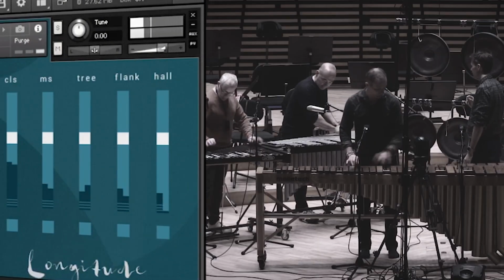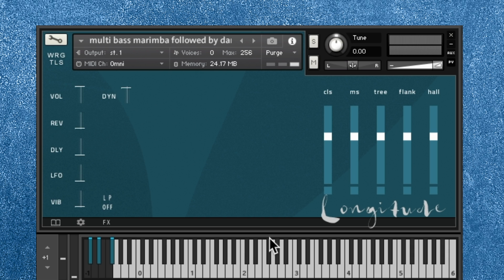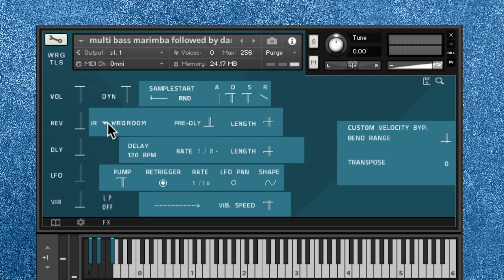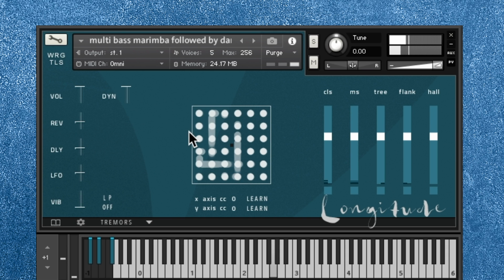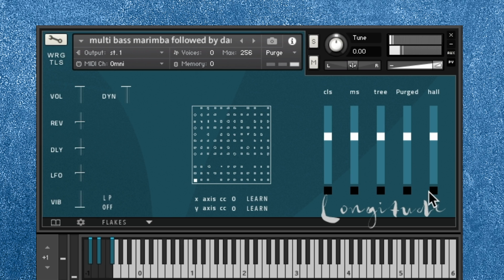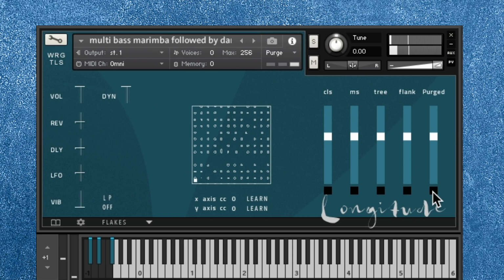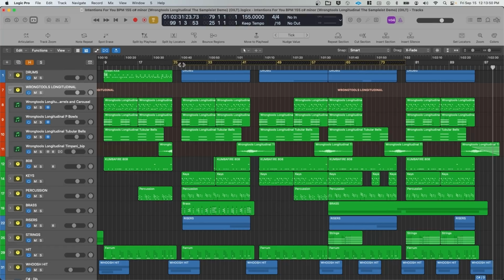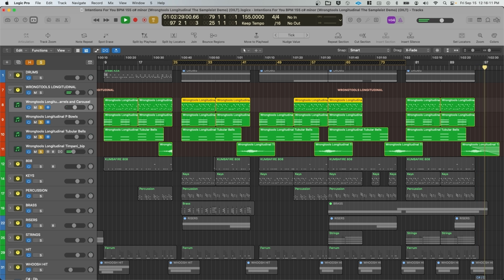The Sampleist - Longitudinal by Wrong Tools - Overview - Composing With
Relative newcomer Wrongtools  have quickly ramped up a catalog of well over two dozen scoring libraries that absolutely drip with imaginative sound design and inspired execution of sampling and user interface design. These libraries stand with the best and are now joined by Longitudinal, a tonal percussion library aimed at the cinematic and scoring user and also fits well in a variety of other genres.

Join Marcus Manderson as weaves through this fantastic collection of cinematic delight!

A big thank you to Wrongtools for providing a review copy of the library.

0:00 Intro
1:54 Presets and overview
20:10 Composition
21:21 Composition Walkthrough
23:46 Thoughts and sign off

Facts:
120 patch, 1407 samples in ncw. format. Requires full version of KONTAKT 6.4.2 or higher (not compatible with Free Kontakt Player).
Size: 4.4 GB (Uncompressed file)